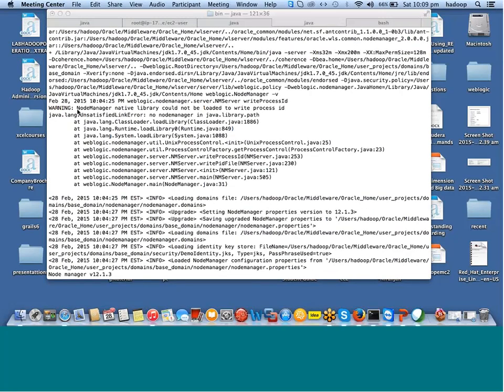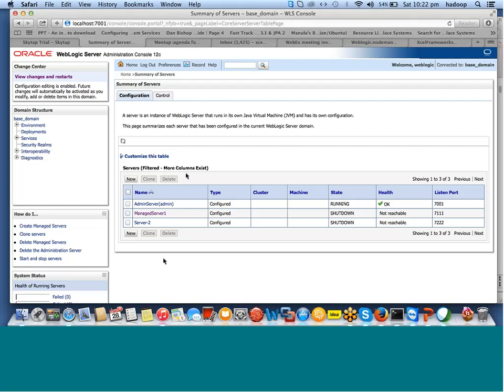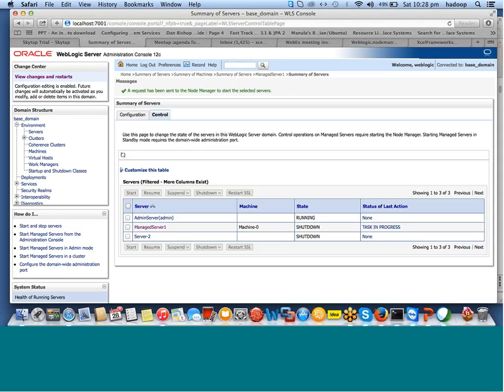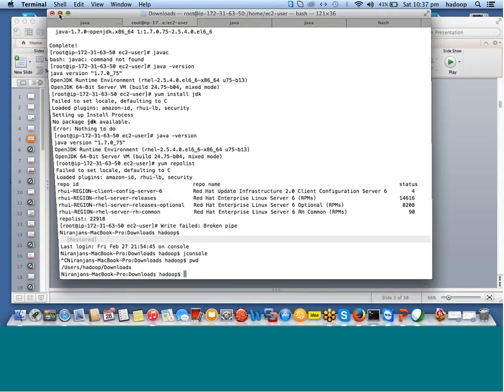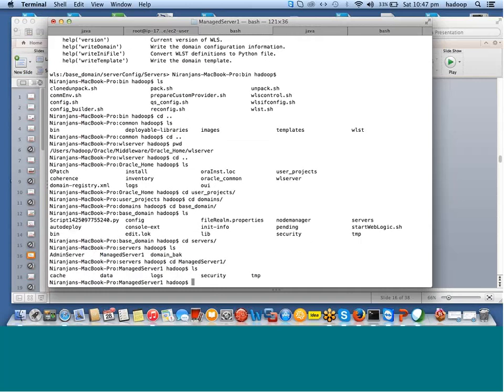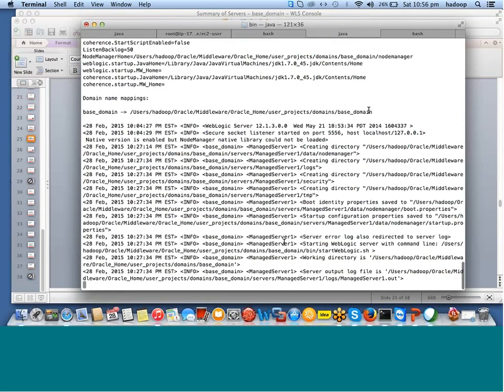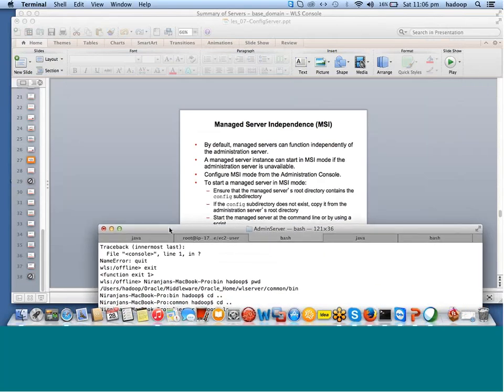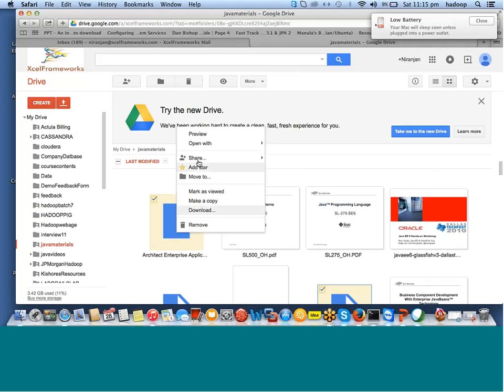WebLogic Hybrid Advanced Administration Training - Configuring Managed Servers